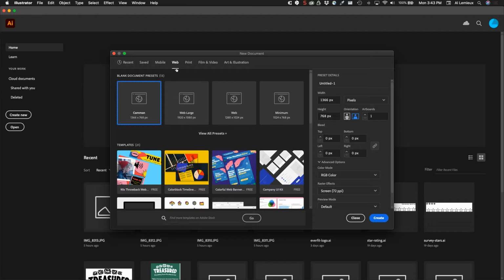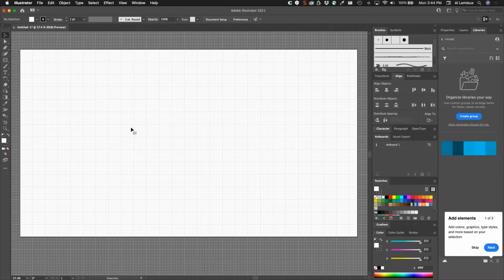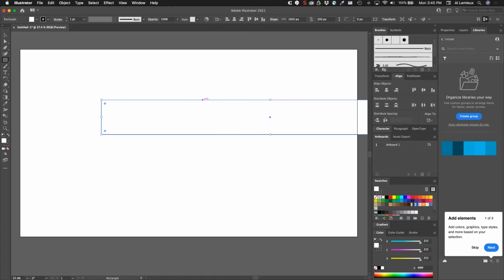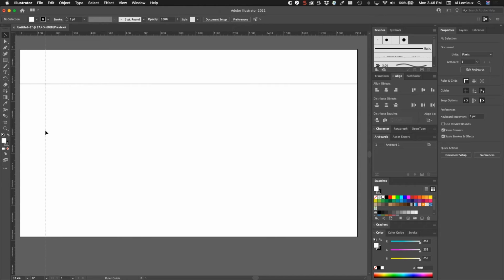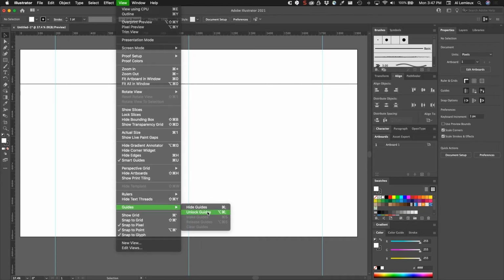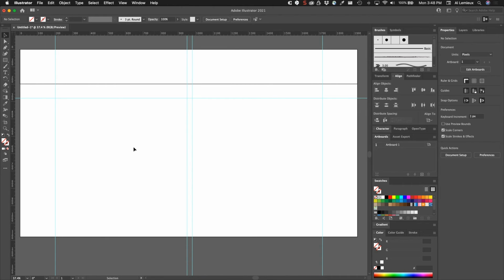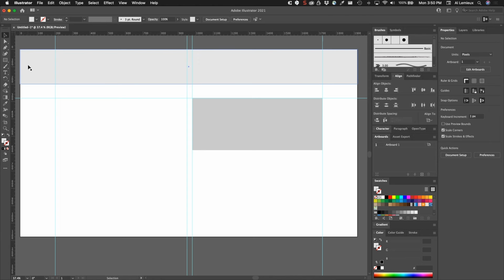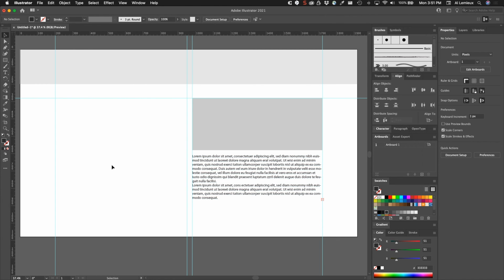Using Adobe Illustrator for wireframes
In this video, we'll look at how Adobe Illustrator can be used to create simple wireframes